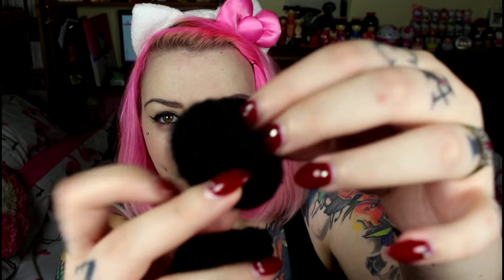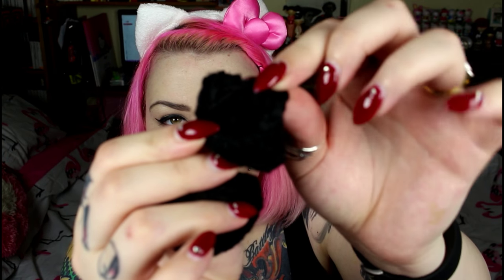Plug Mittens/ Stretched Ear Warmers Review - Mrs Mcnair | Toxicpanda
Review video the plug mittens I bought from Mrs Mcnair on Etsy!

These plug mittens are super warm and cozy, perfect for winter and keeping your stretched lobes nice and toasty.